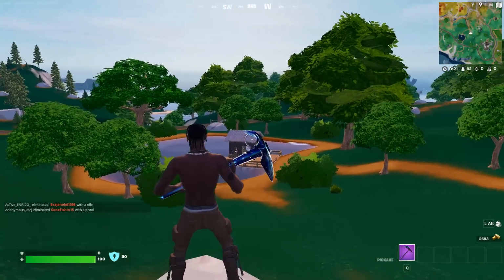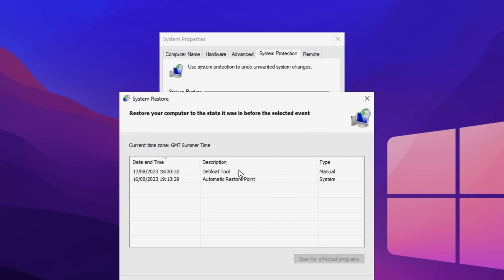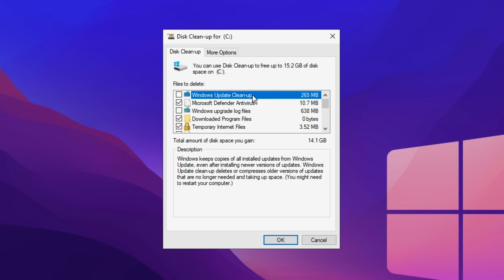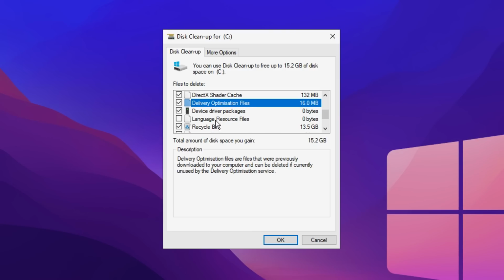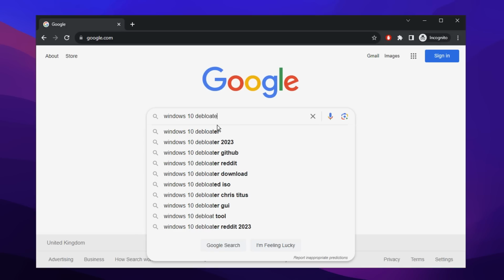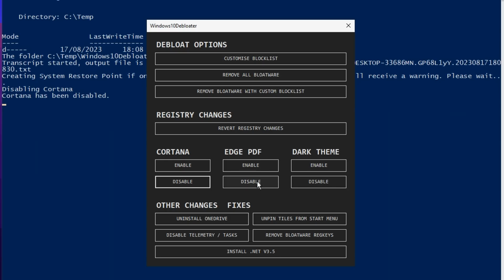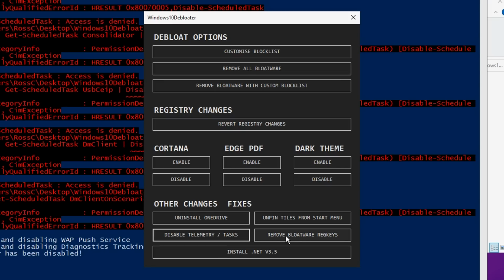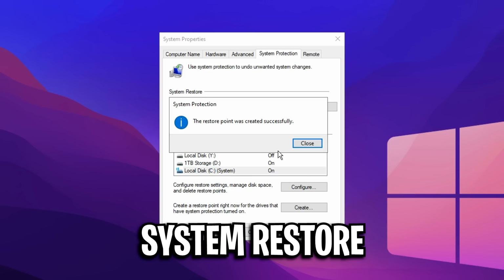This Windows Debloater DOUBLED My Fps.. (Must Try)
In this video I showcase the Windows Debloater tool that can INCREASE FPS on ANY PC! After following the exact config I used you will see how it removes bloatware and in turn boosts your fps. The results will vary depending on your PC specs but in general this should benefit everyone! Let me know the results in the comment section